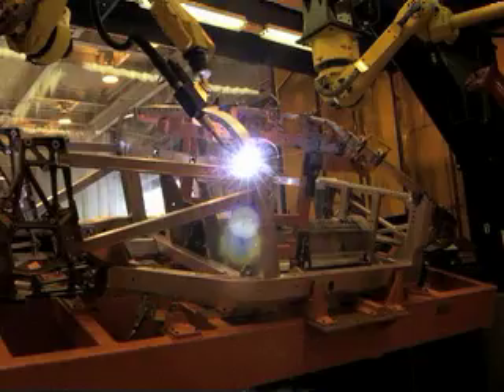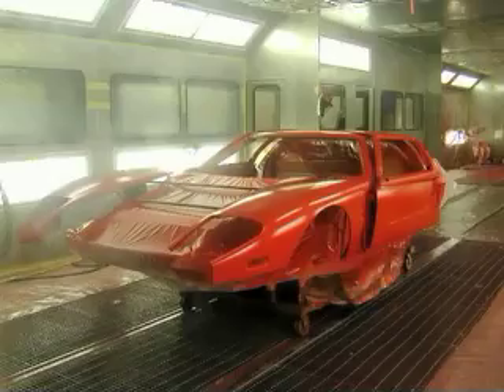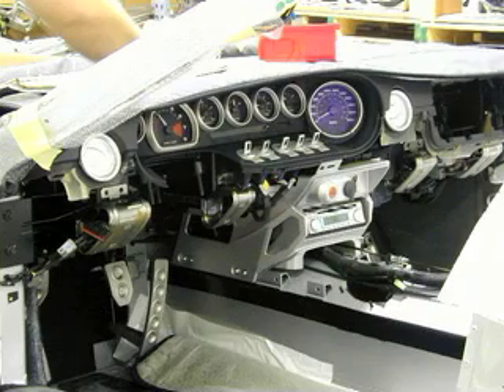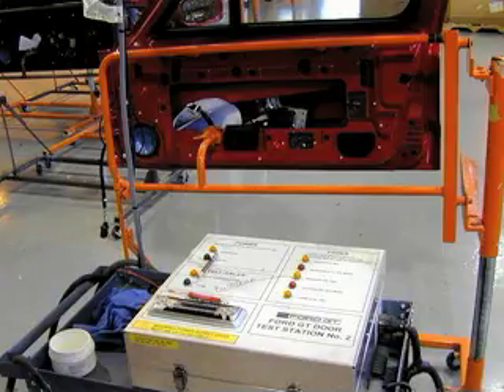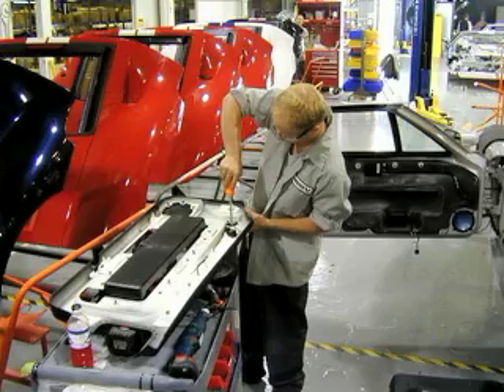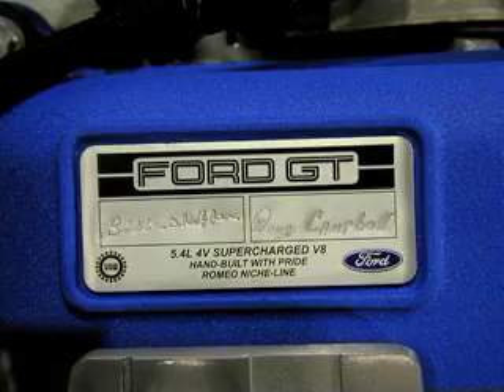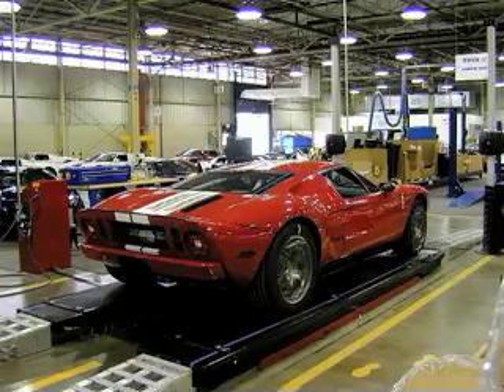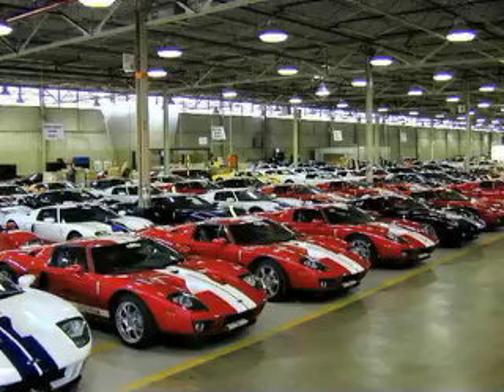Ford GT - Plant Tour